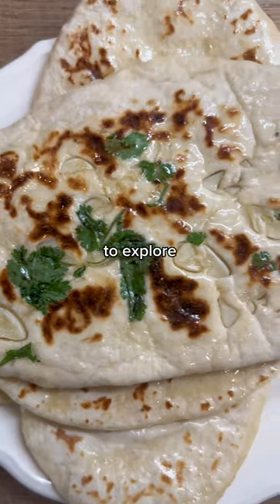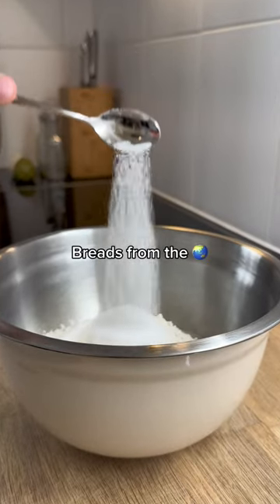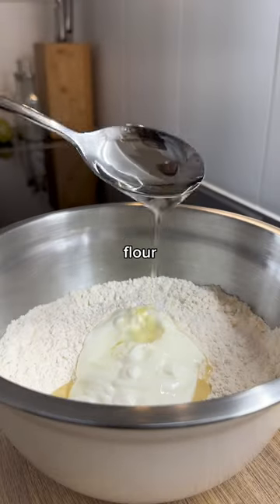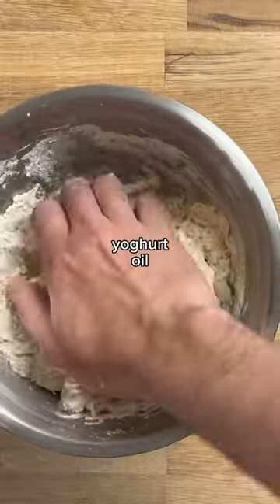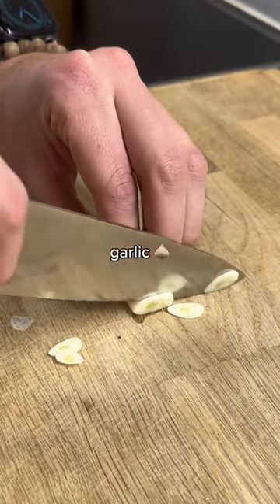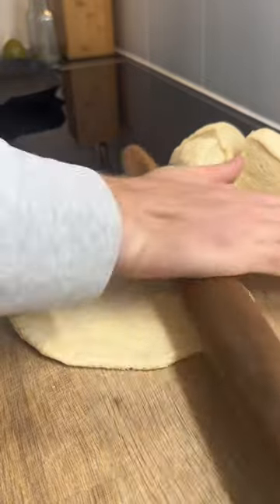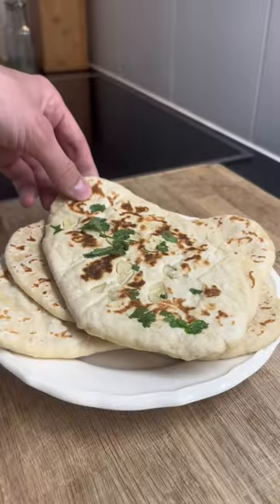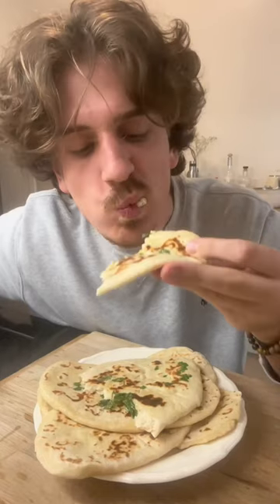Never Enough Naan